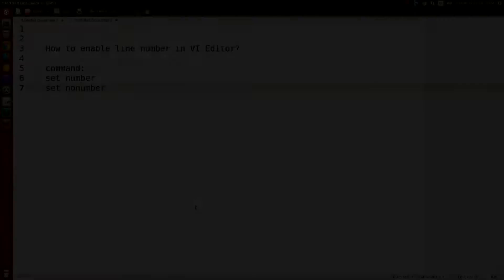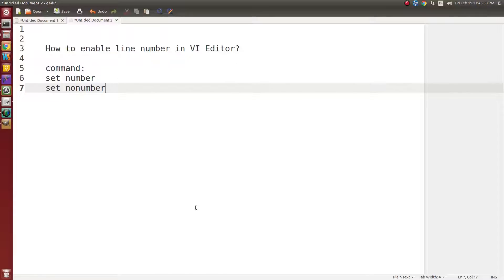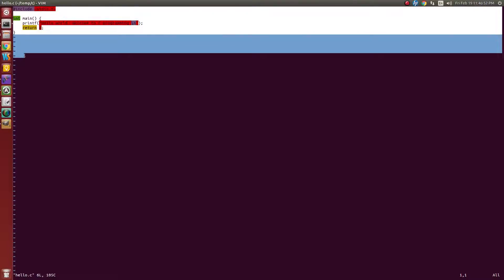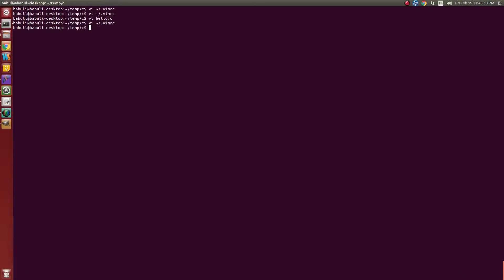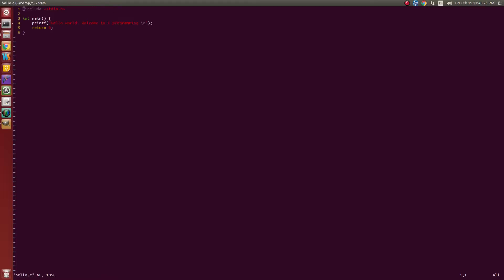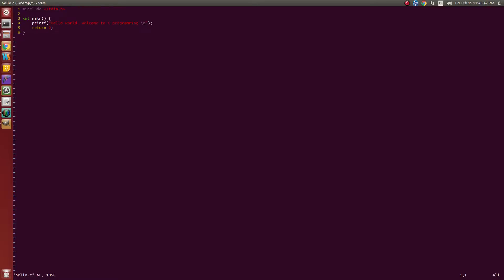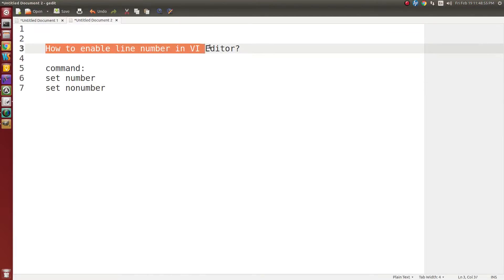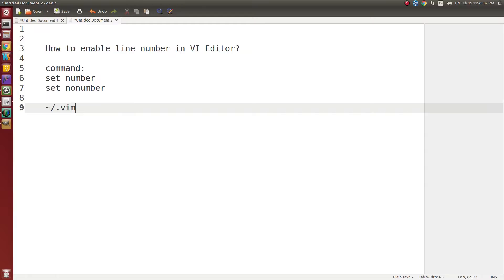vi display line number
How to enable line number in VI Editor?

command:
set number
set nonumber

Add above settings in ~/.vimrc file.